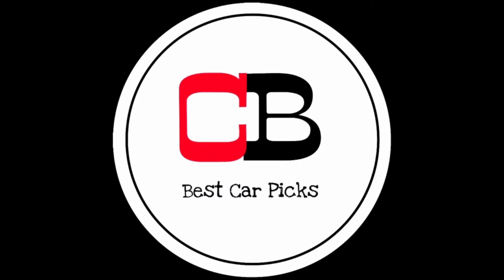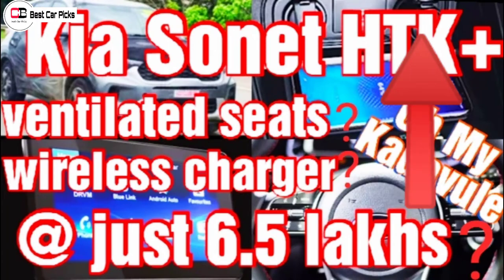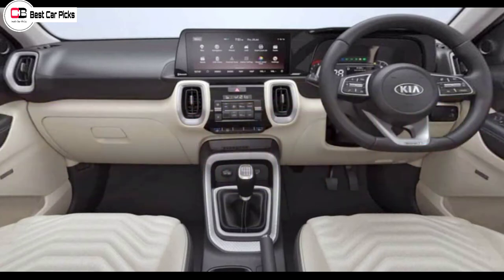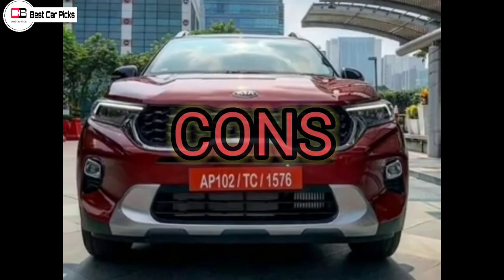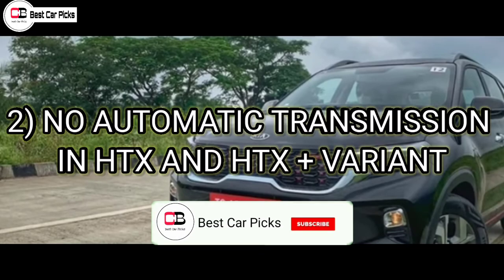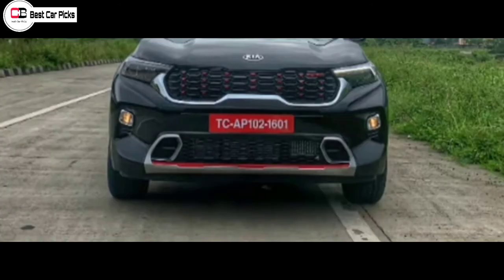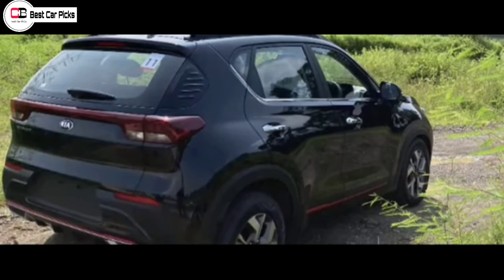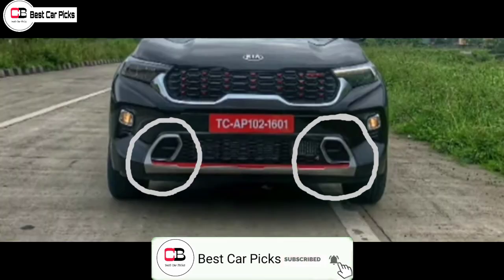Kia Sonet pros and cons|problems|disadvantages|price|kia sonet features|kia sonet rear seat space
Hi everyone in this video we are going to discuss about the pros and cons that is the advantages and disadvantages of kia sonet . Every  the aspects of kia sonet is covered in detail in this video . So make sure you watch it full

kia sonet best ever spotted video which proves its road presence

Kia sonet HTX PLUS variant video

Kia sonet HTX variant video

kia sonet HTK plus video

kia sonet htk variant video

kia sonet base model video

kia sonet  price , features , space , all details covered in this video

tata Nexon XM (s) variant video

Mahindra Thar 2020 video

renault duster 1.3 L turbo petrol video

honda city 2020 video

jeep renegade video

renault triber amt video

Maruti Suzuki Scross petrol video

amt cars under 5 lakhs

latest automobile updates

ചെലോൽത് പൊളിയും
ചെലോൽത് പൊളിയൂല video link

What is the price of Kia Sonet in India?
Is Kia Sonet Electric?
Is Kia Seltos a good car?
Will Kia Sonet have sunroof?
Does Kia Sonet have creep function ?
Is kia sonet Or MG hector is good ?
Which is best among kia sonet or Vitara Brezza Or creta ?
Is Kia STONIC & Kia SONET both similar?
What is the price of Kia Sonet?
What is the high end price of kia sonet ?
2020 kia sonet
New Kia Car
Sonet HTX+
Sonet htk
sonet htk+
Kia sonet top model
Kia sonet base model
Sonet Review
Kia sonet music system
Sonet Launch in india
Venue vs sonet
Best sub 4 meter car
Kia sonet Engine
IMT transmission
Sonet all colors
Sonet ventilated seats
Kia sonet imt
sonet gold colour
Kia sonet sunroof
sonet vs brezza
kia sonet
sonet 2020 india
Kia Sonet pros and cons
Kia Sonet 2020
sonet top variant features
Kia Sonet base model features
Kia Sonet vs tata nexon
Kia Sonet vs ford ecosport
sonet vs seltos
kia sonet
kia sonet interior
sonet vs creta
sonet vs venue
kia sonet review
kia sonet 2020
kia sonet price
kia sonet india
kia sonet price in india
kia sonet launch
kia sonet features
2020 kia sonet
kia sonet 2020 interior
kia sonet 2020 india
latest kia car
new kia car
latest kia cars 2020
kia sonet first look
new kia cars in india 2020
kia
sonet kia
sonet
new kia cars
kia sonet india launch
kia sonet 2020 review
sonet 2020
kia sonet car
kia sonet suv
kia sonet review
kia sonet india
kia sonet price
kia sonet 2020
kia sonet brochure
kia sonet base model price
kia sonet booking
kia sonet variant wise features
kia sonet htx plus
kia sonet htk plus
Kia sonet walkaround
Kia Sonet Diesel
Kia Sonet test drive
Kia Sonet 2020
Kia Sonet 2020 price in india
Kia Sonet 1.5 diesel price
Kia Sonet variant
Thanks for your support and kind cooperation